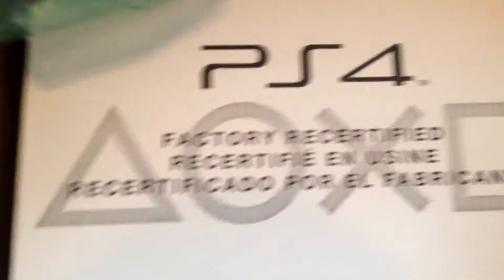Sony PlayStation 4 (PS4) unboxing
↓↓OPEN FOR MORE ↓↓

I reply to all comments so DROP A COMMENT!!!

Unboxing of the new Sony PlayStation4 game console and the Dual Shock 4 controller.